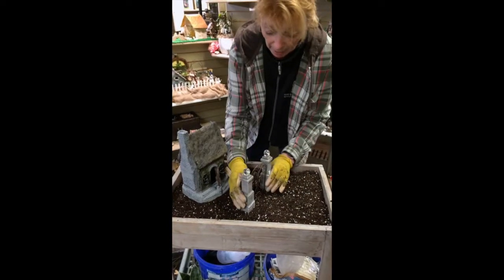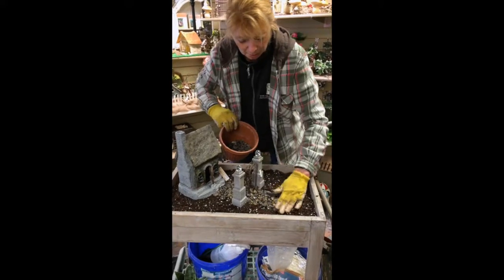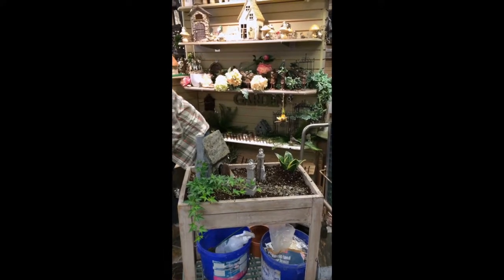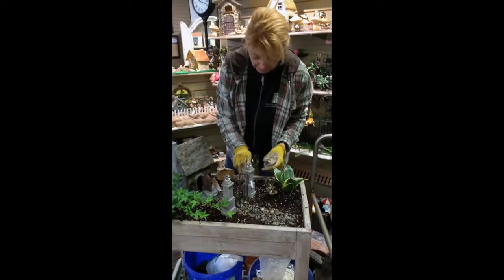Fun with Fairy Gardens